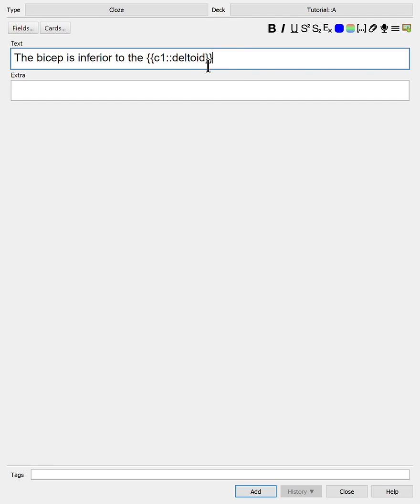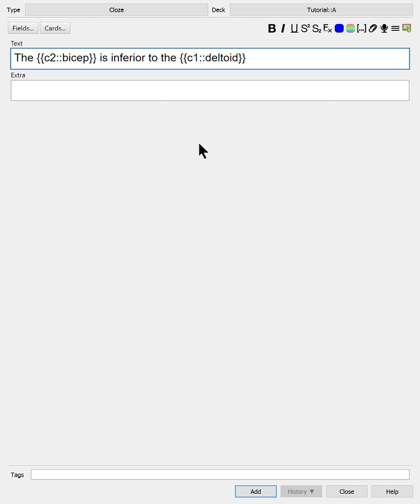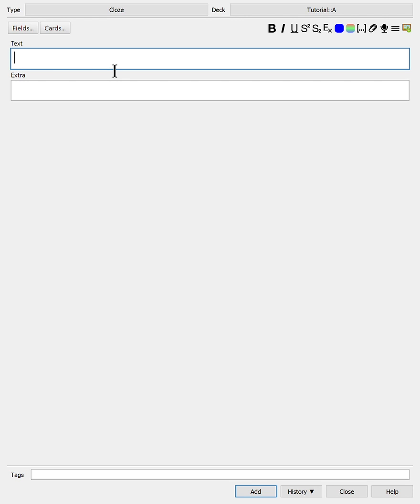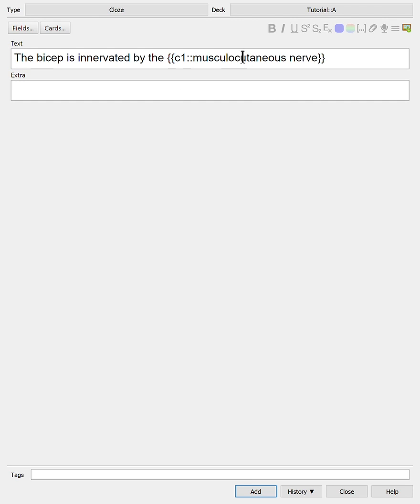Cloze Basic cards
How to make cloze and basic cards on anki.